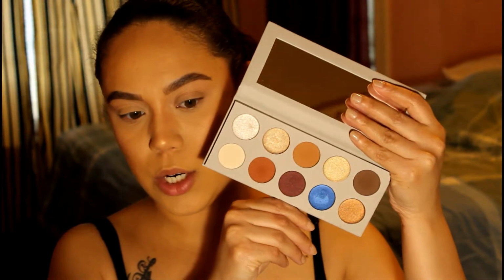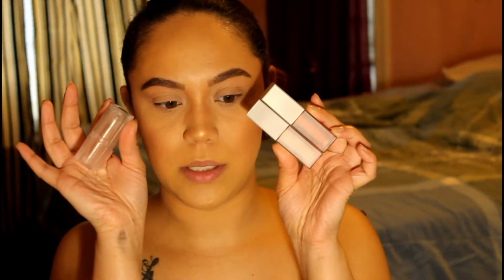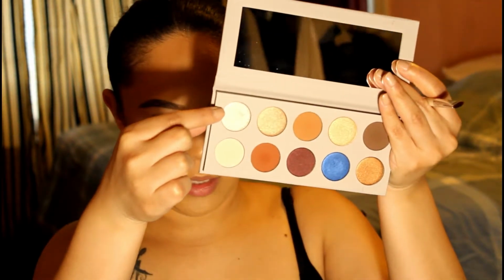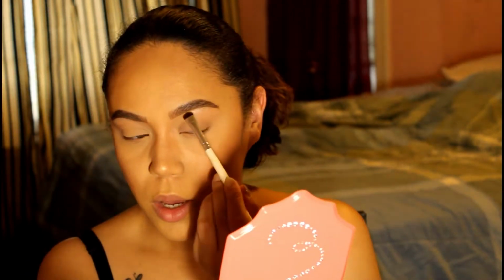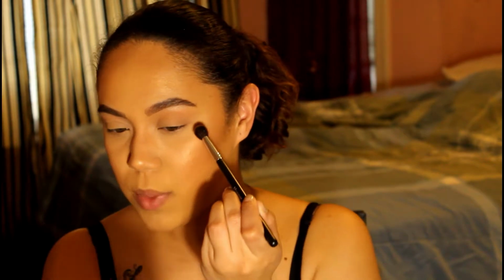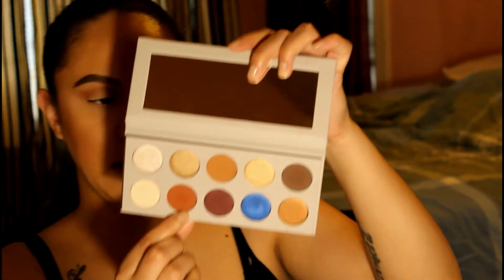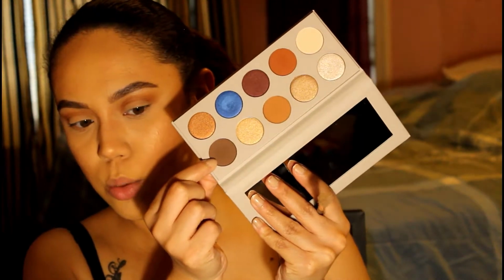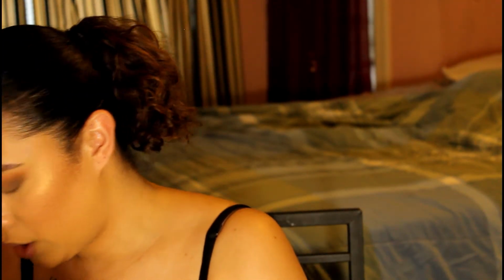KKW BEAUTY x MARIO REVIEW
Hey Rosebudz welcome back!
I finally got the chance to sit down and give you guys my thoughts on this collection and I must say I truly do enjoy it.
Love you bunches xoxo

Products:
ABH foundation stick in golden
Benefit precisely my brow number 4 and hoola bronzer
Tarte blush in fiesty
Jouer highlighter in rose gold
KKW beauty x Mario collection

Lets Gets to know eachother:
Instagram.com/rosev_mua
Twitter.com/rosevmua

iikonn lashes 35% rosevmua
cosmic lashes 20% rvmua
dodo lashes 5% rosev_mua
Sonny Cosmetics 20% rosev_mua